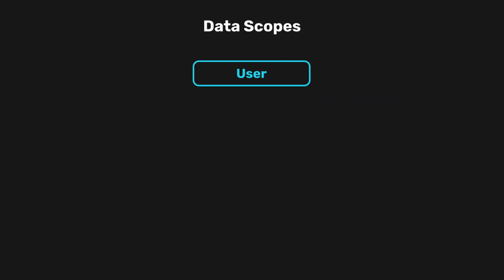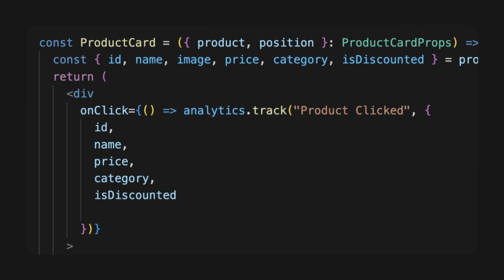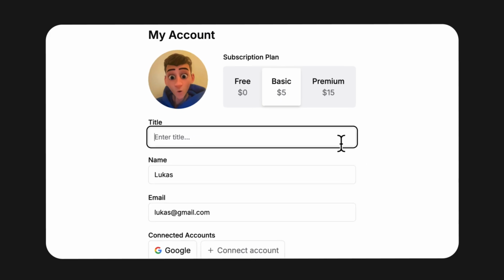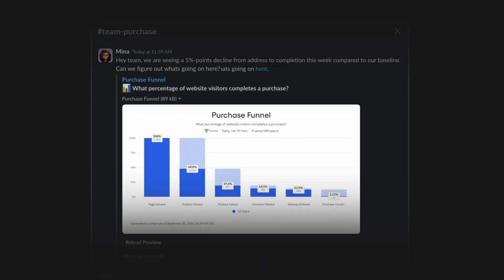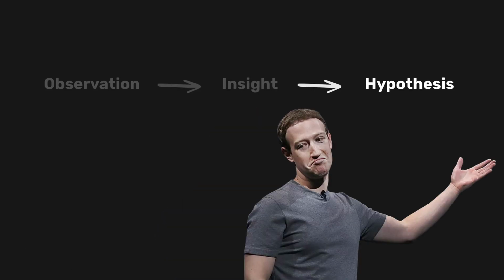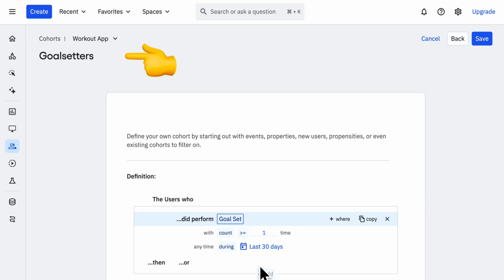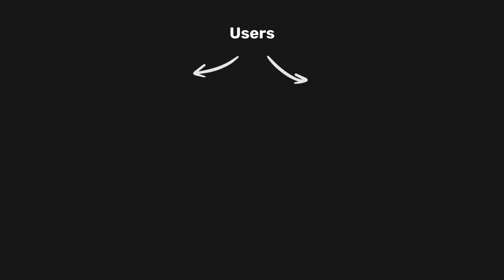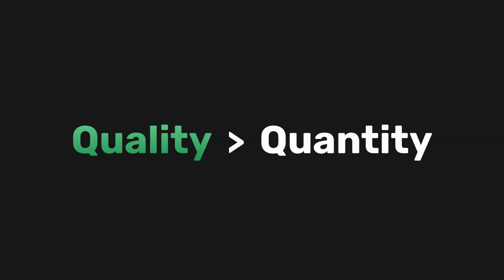Product Analytics in 100 Seconds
As founders, product managers, software engineers, and designers we are on a mission to produce product market fit. But how do we know we are getting there? Enter product analytics, surfacing data about users and our business. This video covers analytics implementation, experimentation, analytics paradigms across acquisition and retention, analytics enablement within companies, and its impact on product strategy with examples from Duolingo, Meta, and Netflix.

👋 ME
Hey there, it's Lukas. I am building software stuff of all kinds. I like to share my thoughts about engineering, design, product and tech. Follow me, for more videos of this kind.